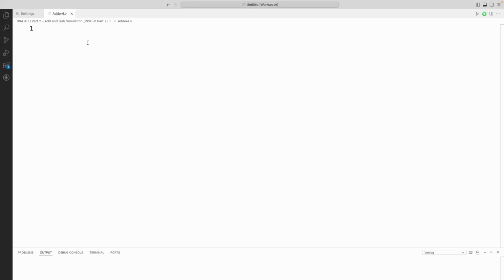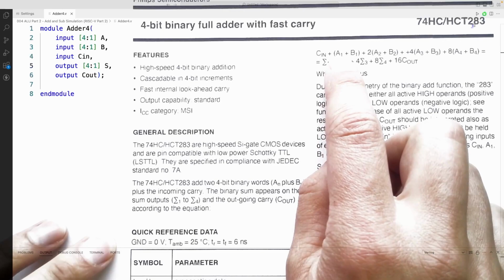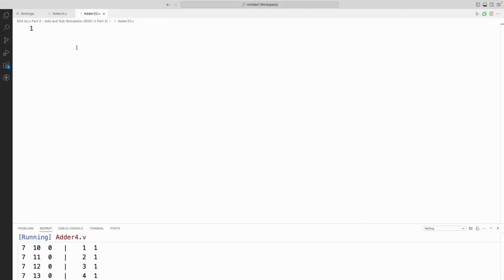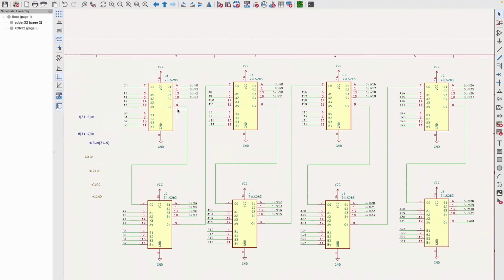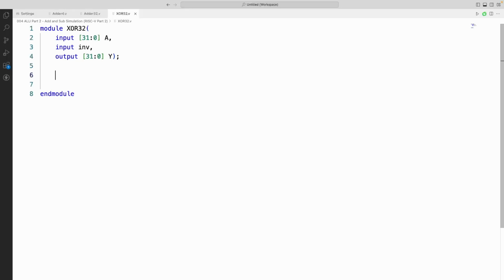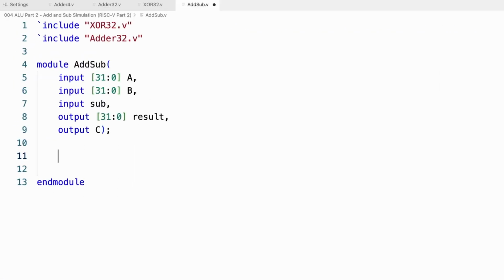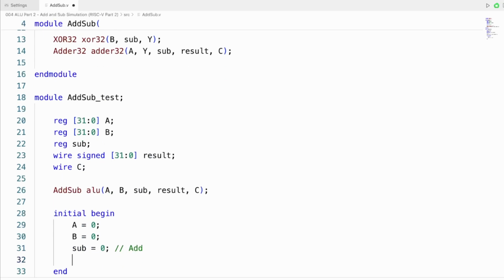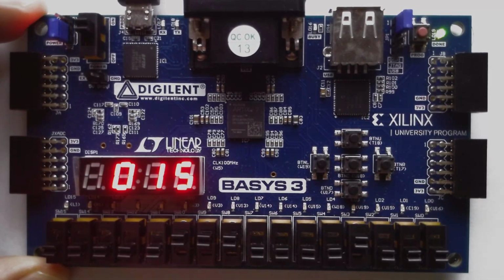ALU add & sub in Verilog (RISC-V Part 2)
As I build the RISC-V CPU it will be comforting to know that I can retest the design as I add new parts to it. To that end, every circuit that I design I'll also build a Verilog module and load it onto an FPGA. In this video I begin by coding the add/sub module of the ALU.